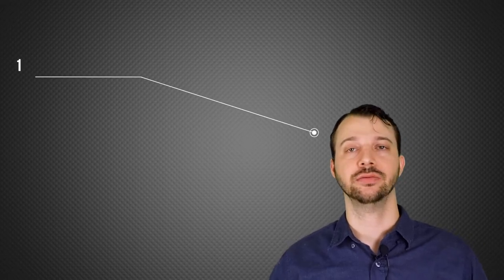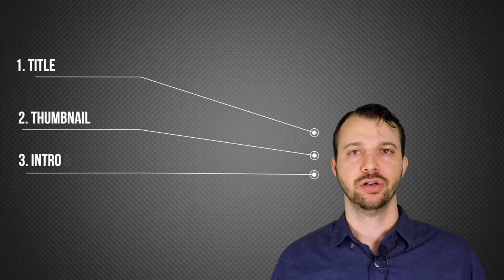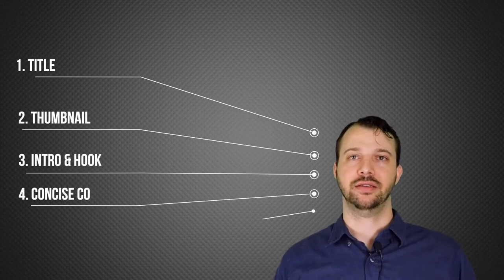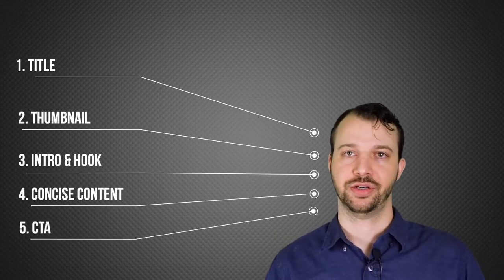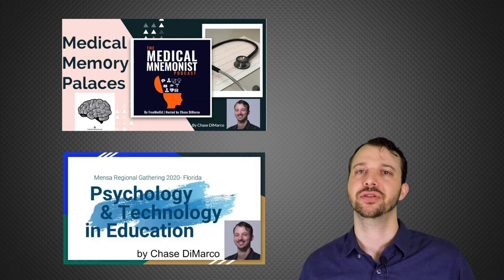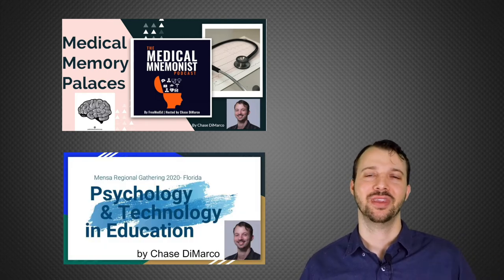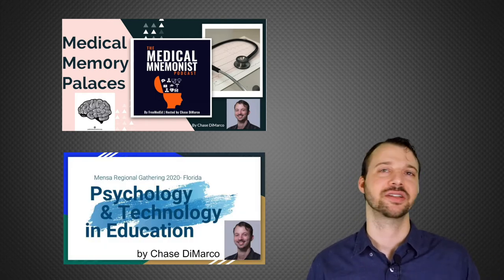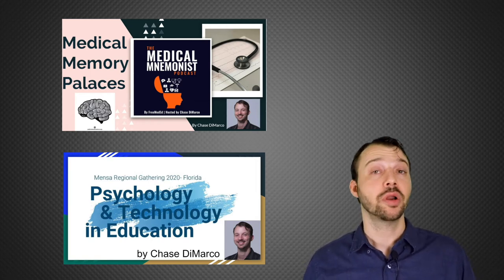Class Design & Tools for Enticing Content - Expert Course Creation!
What tools will you need to make your course high-yield and effective for students? Module 4 covers exactly this!

Module 1: Why you should create a course
Module 2: Building your course blueprint
Module 3: Course design & tools
Module 4: Creating enticing content
Module 5: Making material stick!
Module 6: Show me the money
Module 7: Final words and resources

See how you can host your course for free at MedEd University by contacting , or register for free to check out the academy!